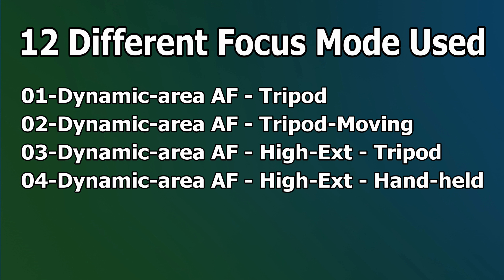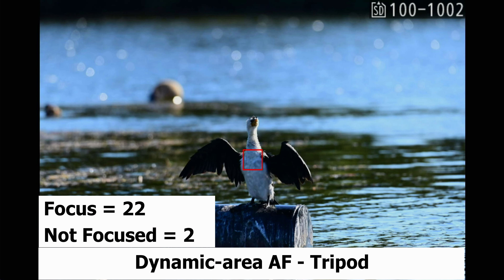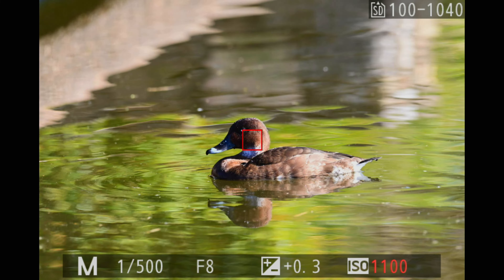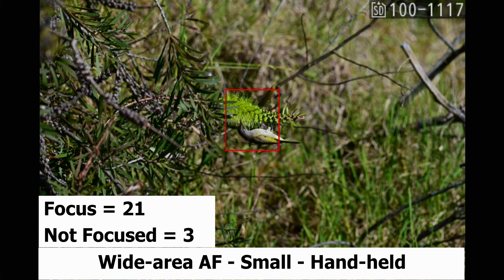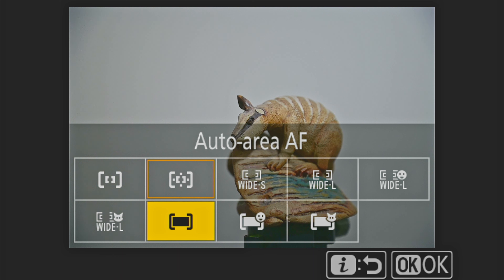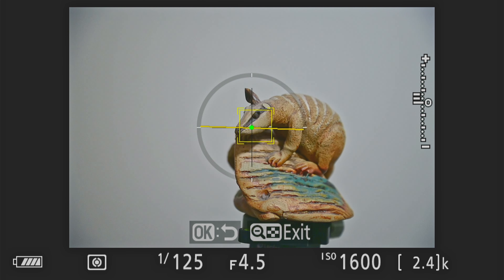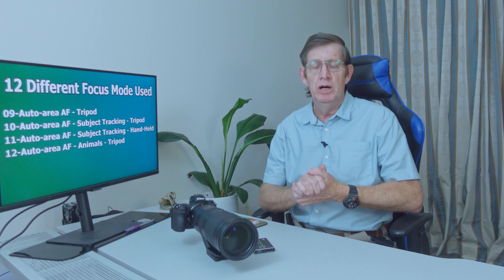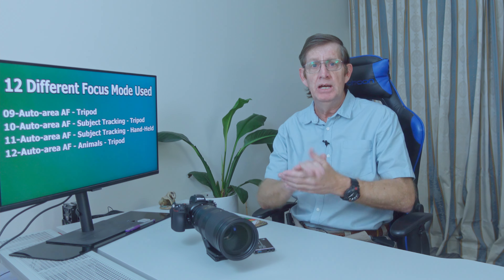Nikon Z6 II Auto focus Modes For Wildlife Photography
The Nikon Z6ii doesn’t match the Auto-focus Modes on the Nikon Z9, but this video demonstrates that the Auto-focus Modes on the Z6ii still make it a very good camera for photographing wildlife, even birds if you chose the correct Auto-focus Mode.

Video Time-line
00:00 Nikon Z6 II Auto-focus Modes For Wildlife Photography
03:04 Z6ii Auto-focus Modes for Wildlife Photography
11:54 Summarising the Z6ii Auto-focus Modes

Gear used during this video:
Nikon Z6ii
Sony ZV-1